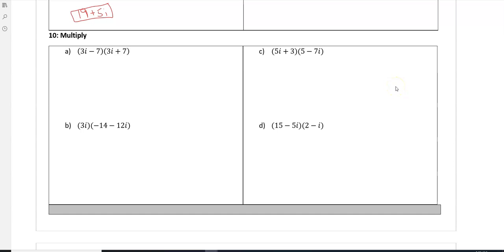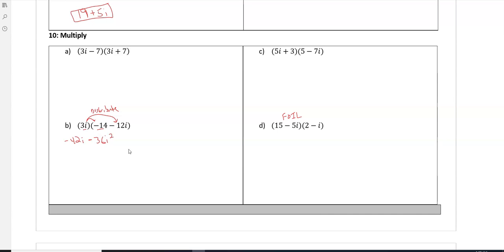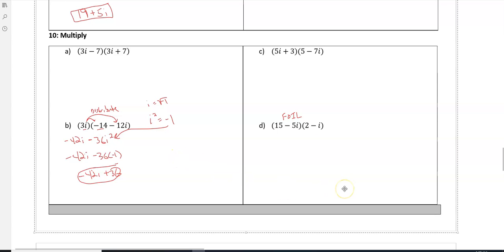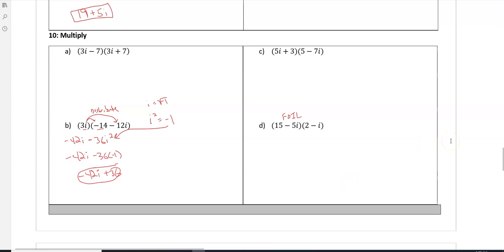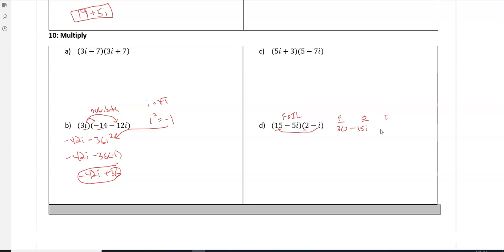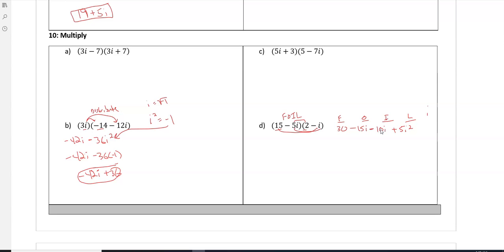Unit 5 #10 Multiplying Complex Numbers